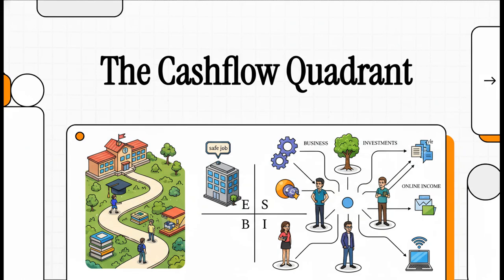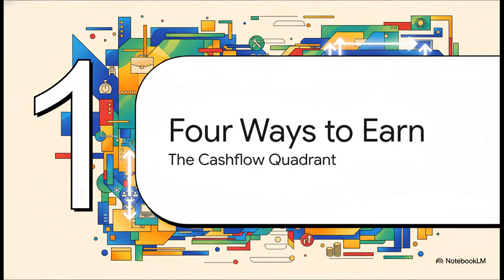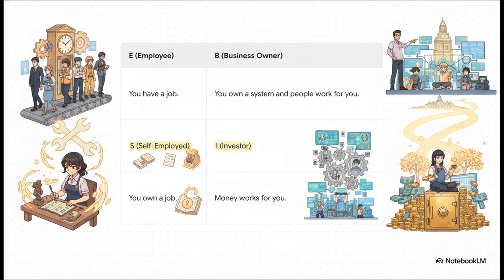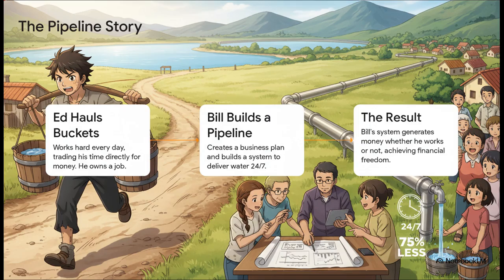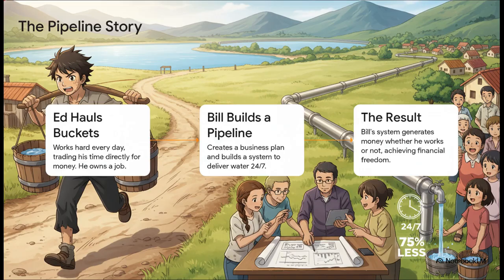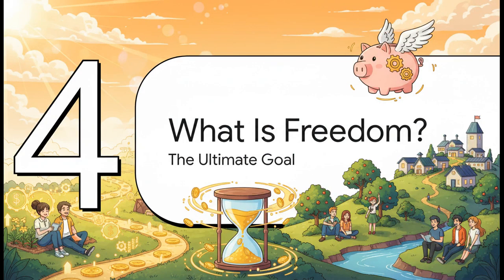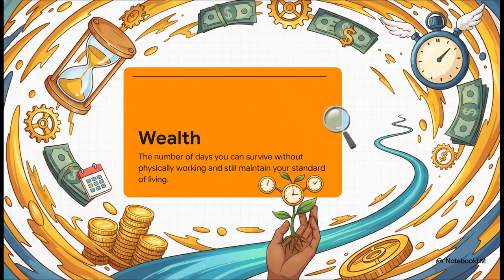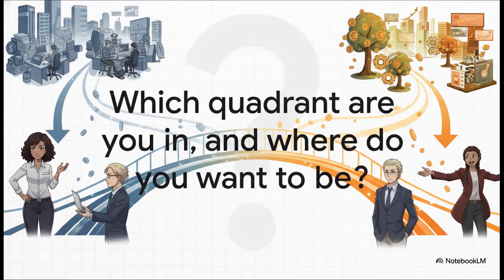The Cashflow Quadrant | The Path to Financial Freedom - Book Review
In Robert Kiyosaki’s Cashflow Quadrant, money is not just about how much you earn—it’s about how you earn it. Kiyosaki breaks income into four categories: Employees (E), Self-Employed (S), Business Owners (B), and Investors (I), showing how each quadrant represents a different mindset, risk level, and path to wealth.

The book argues that true financial freedom comes from moving from the left side of the quadrant (E and S), where people trade time for money, to the right side (B and I), where systems, assets, and passive income generate wealth with minimal active effort.

This review explores the key lessons from the Cashflow Quadrant, the mindset shifts required to build wealth, and practical insights on how anyone can start transitioning toward financial independence.